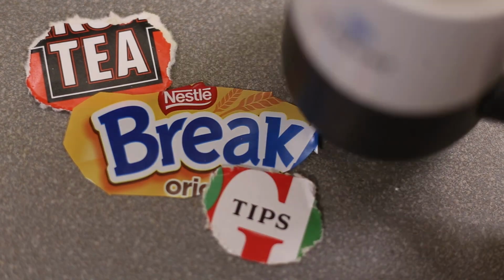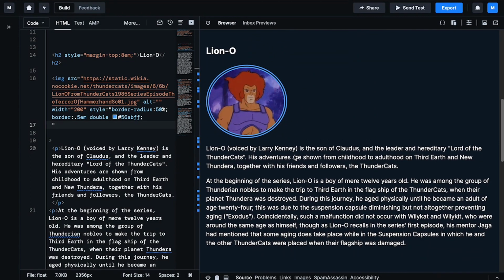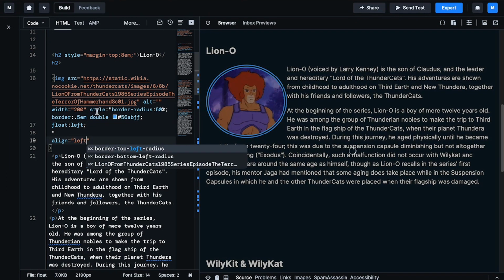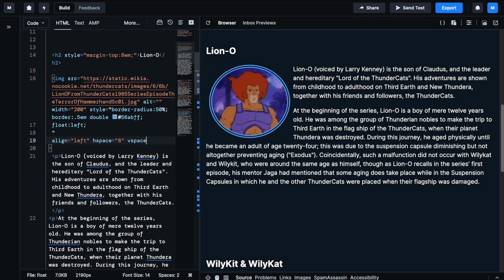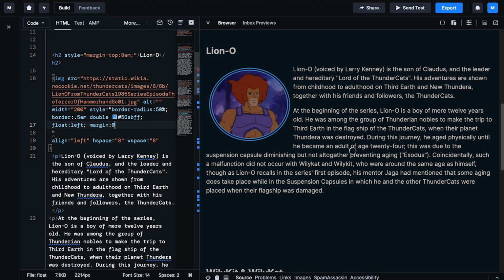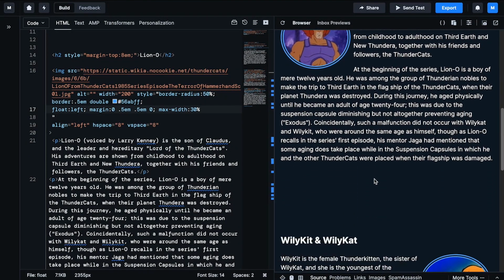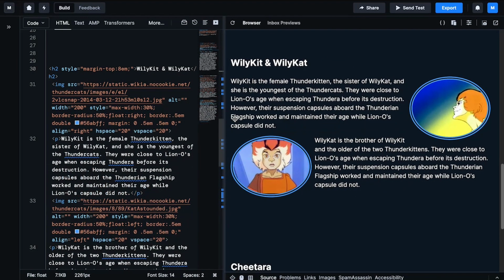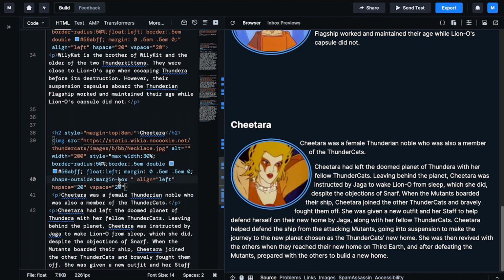Parcel Unpacked - Tea Break Tips - Float